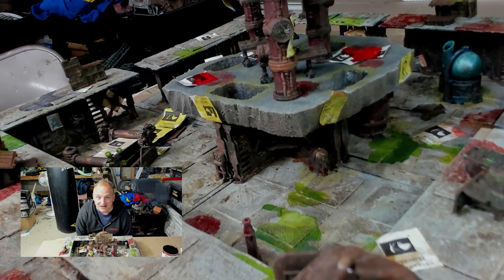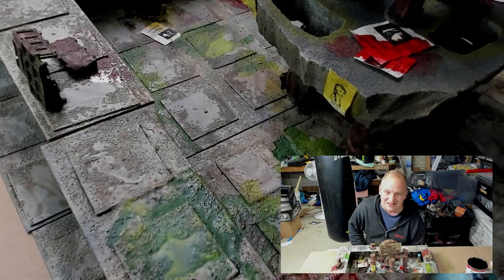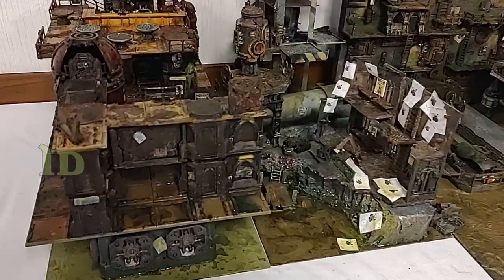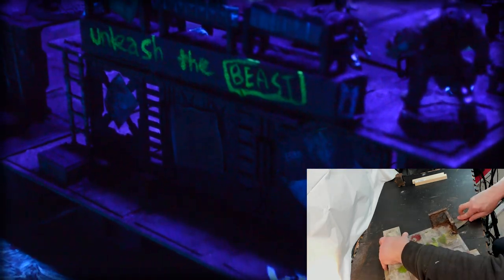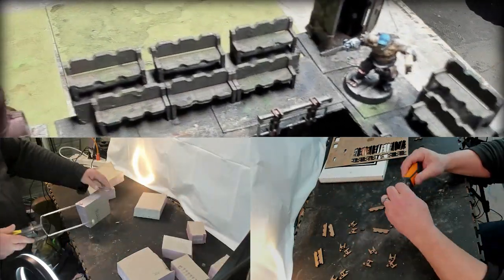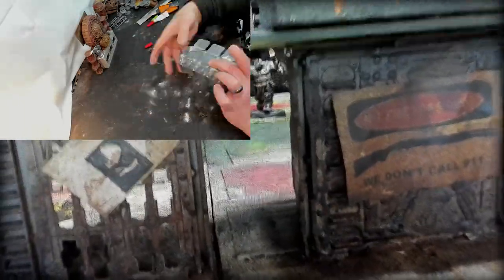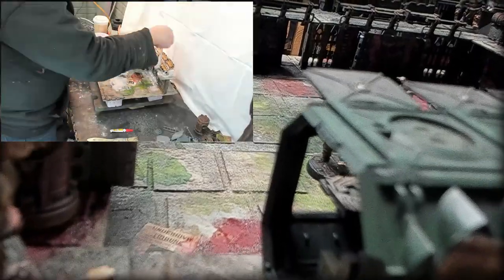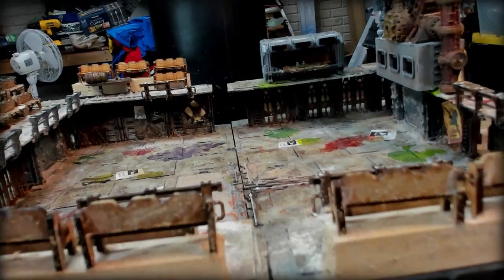Necromunda Terrain Rescue Sump Arena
In this one we take an older piece and upgrade it to the sump!  I hope you enjoy!

Badger Games and JD in the Sump Sea have partnered up!  When you order use the code JD2024 in the description and you will be helping out the channel!

0:00-3:26 Intro
3:27-6:38  building
6:39-9:45  painting
9:46-13:04  tile walkthrough